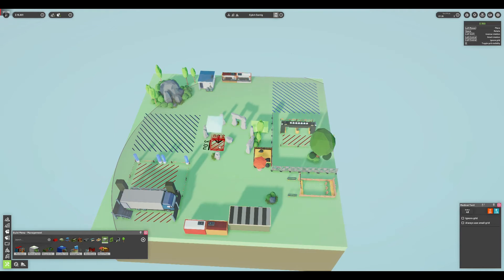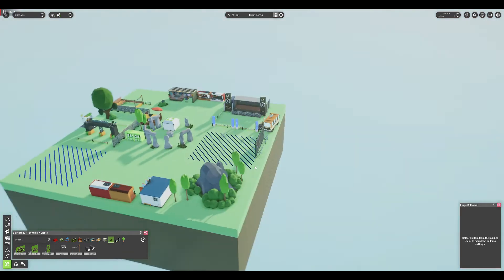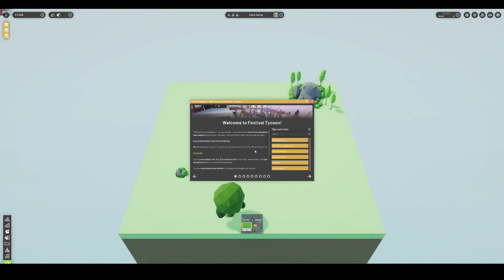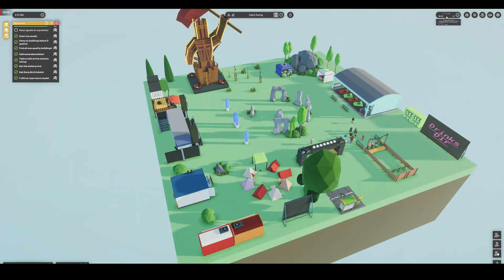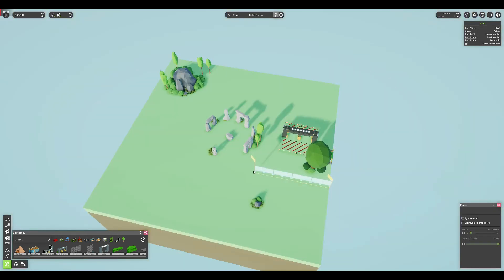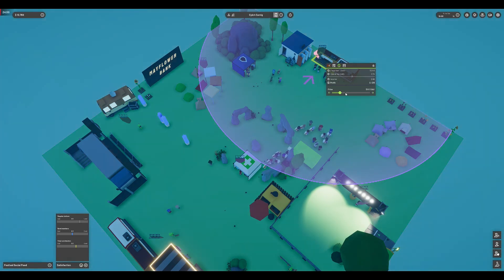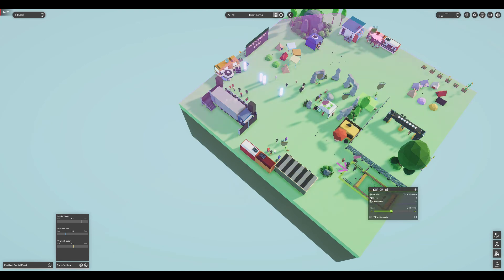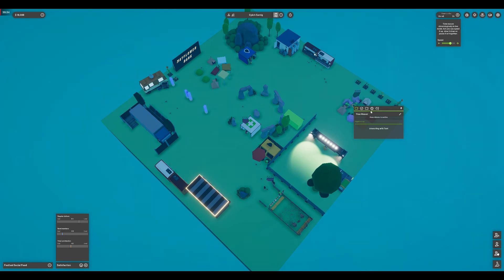Festival Tycoon Early Access Steam Review | BestNerdLife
This Steam early access review is about Festival Tycoon, the business management game created by the solo developer Driehaus in Vienna. Are you interested in music festivals and management sims? Then this game might just be for you.

Keep living that Best Nerd Life!